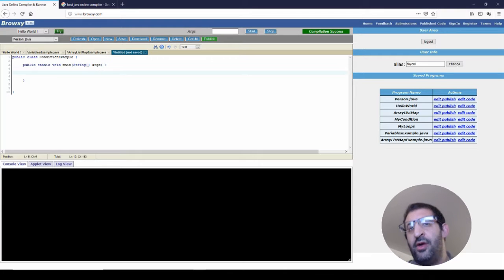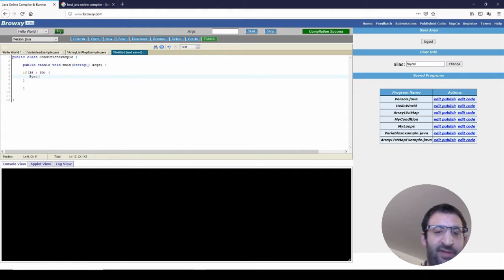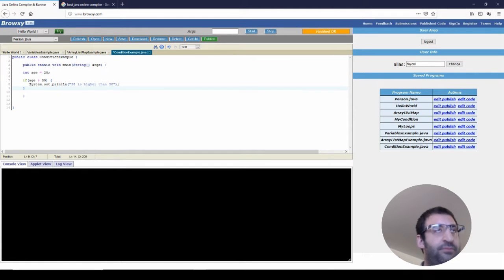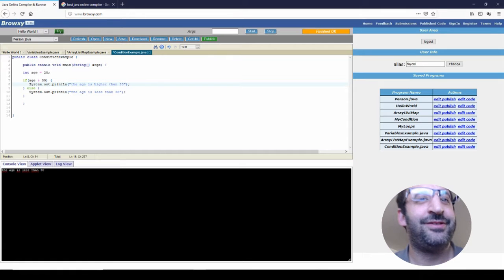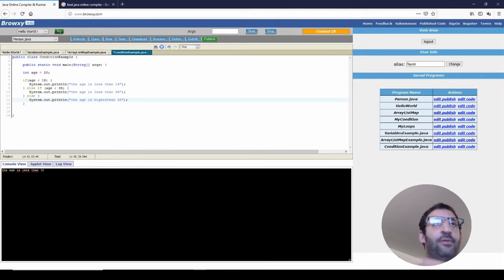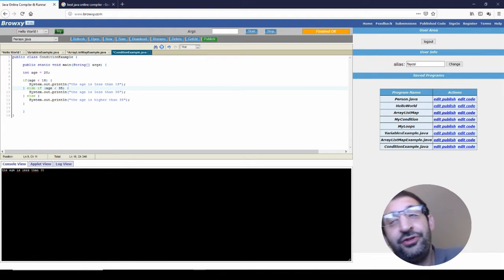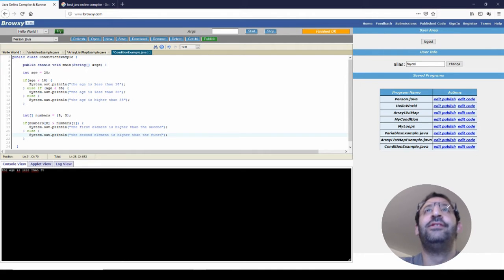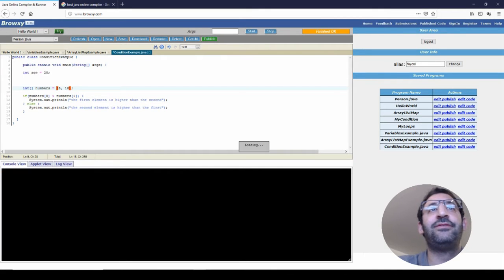4. Condition in Java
Let's continue with java basics, in this video, I'll explain to you how to use Condition in Java